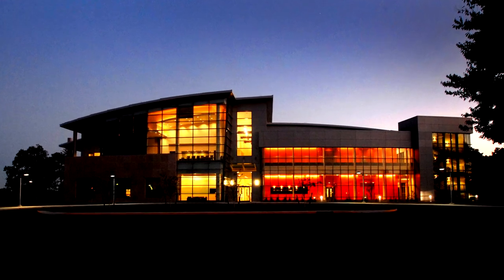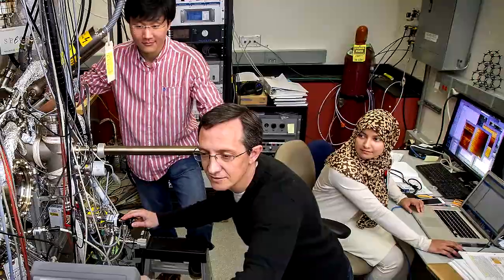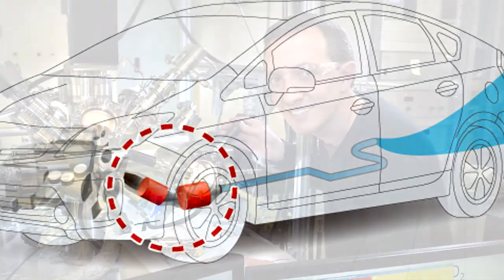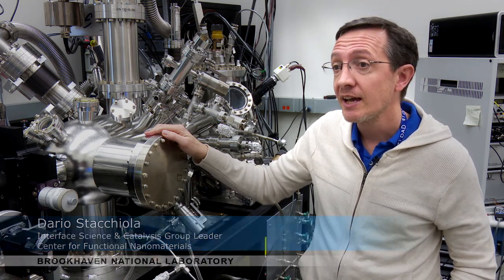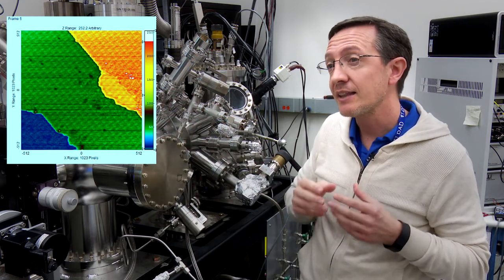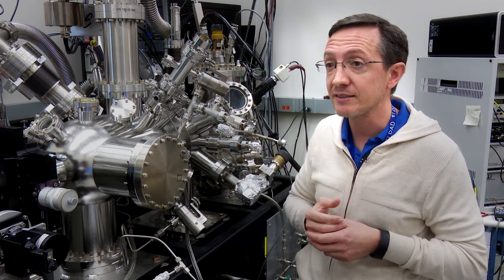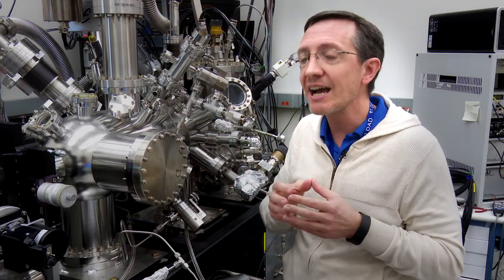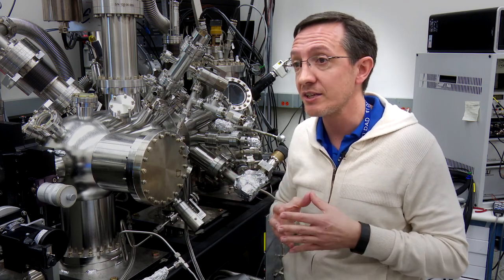Interface Science and Catalysis Group at Brookhaven’s Center for Functional Nanomaterials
Group leader Dario Stacchiola describes how his group captures atomic-scale catalytic processes in real time and under reaction conditions.